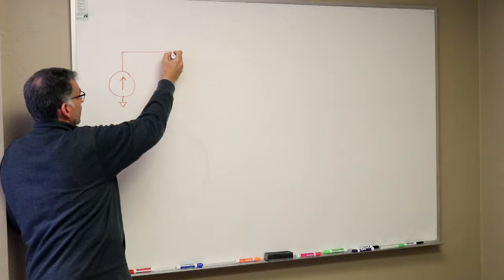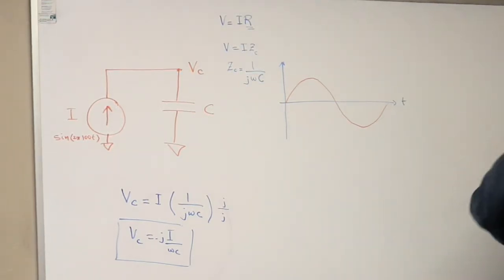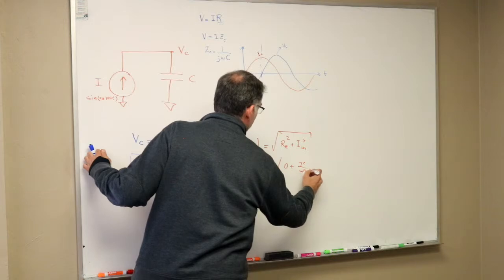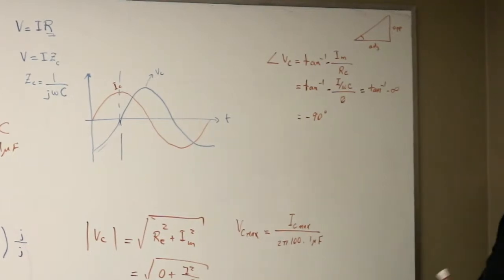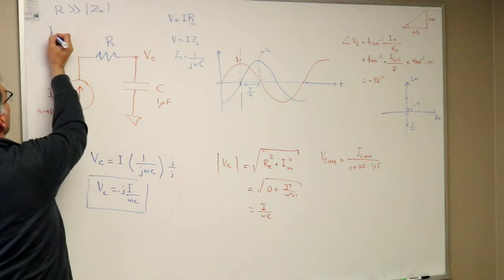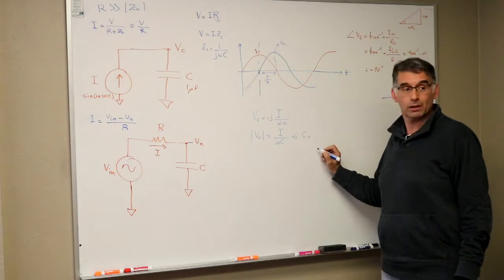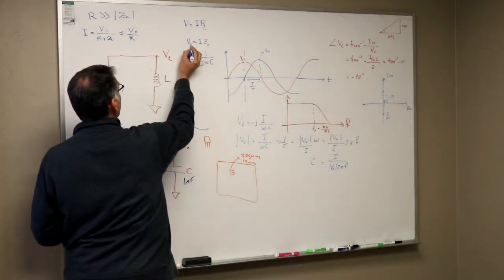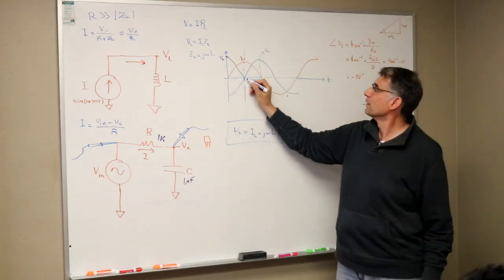EE-Level-1 - Lesson 25 - Impedance of an Inductor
In this lesson, we review the impedance/reactance of a capacitor and introduce the impedance/reactance of an inductor.